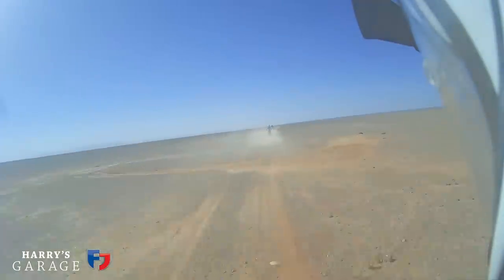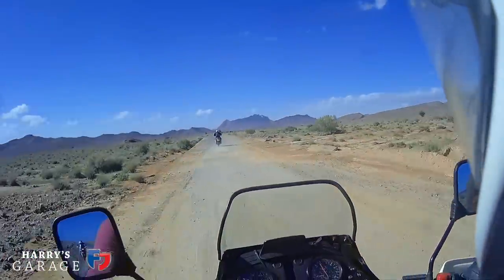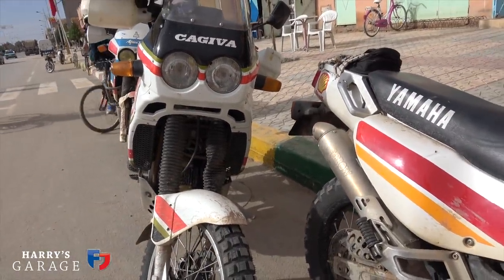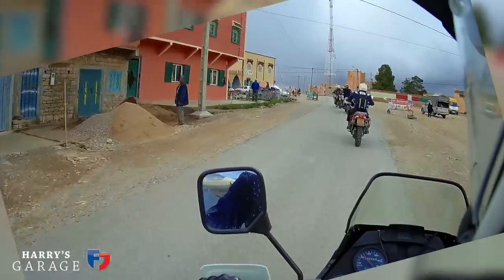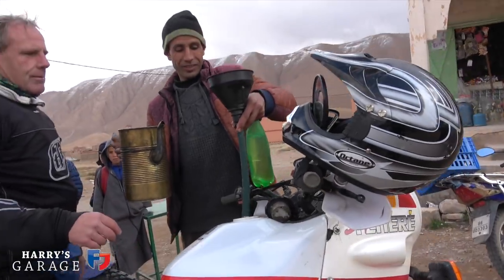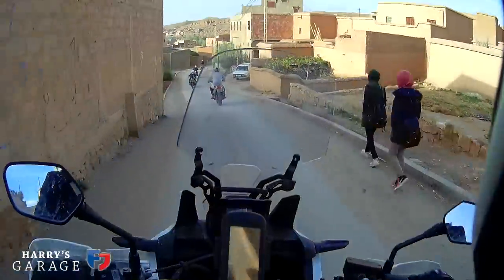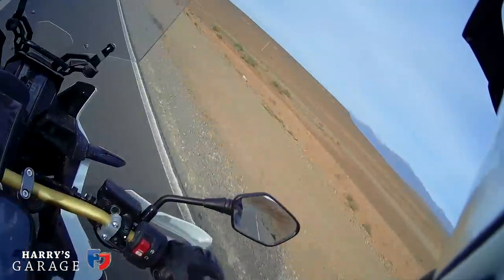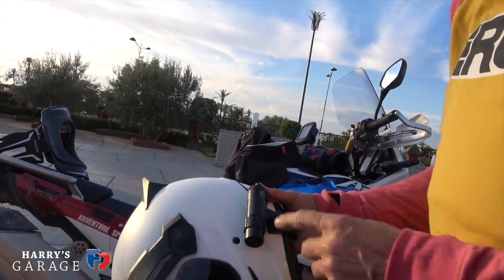Harry's Garage Moroccan adventure bike special Part2 on a Honda Africa Twin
Exploring some of the hidden parts of Morocco on adventure bikes. Starting in the dunes of Merzouga, up through the Gorge du Todra and then across the Atlas Mountains to the finish in Marrakech. 1000km in all.